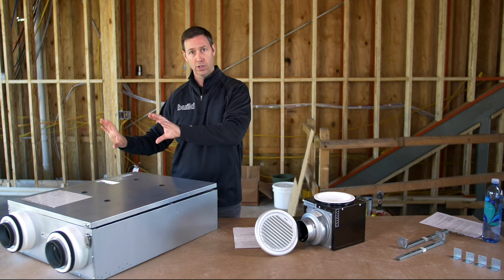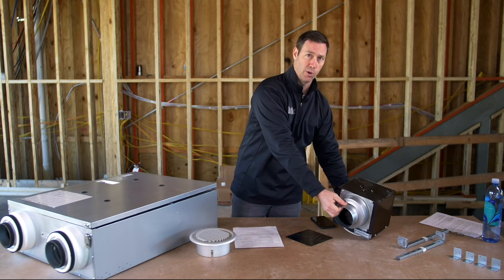Intelli-Balance™ 100 ERV from Panasonic Unboxing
The Intelli-Balance 100 Energy Recovery Ventilator (ERV) Now, with new Boost function from Panasonic is reviewed by Matt Risinger in partnership with North America, a high performance custom home builder in Austin, TX. Intelli-Balance 100 is designed to help you meet ASHRAE 62.2 in any North America Climate Zone. A unique set of features let you simply design and specify your ventilation system requirements, improve IAQ and reduce ventilation costs.